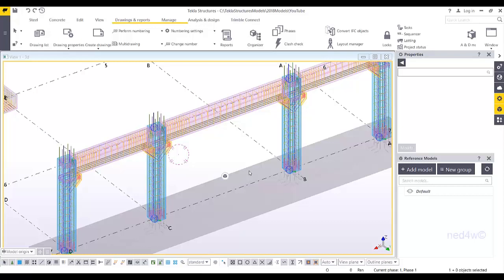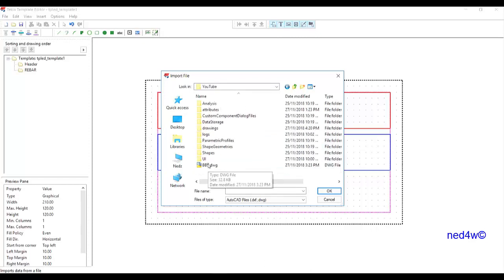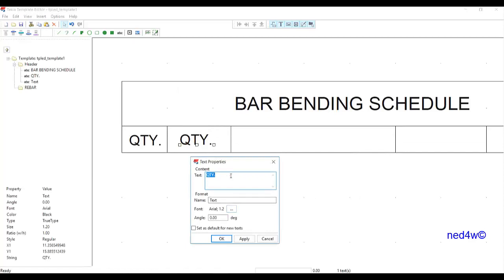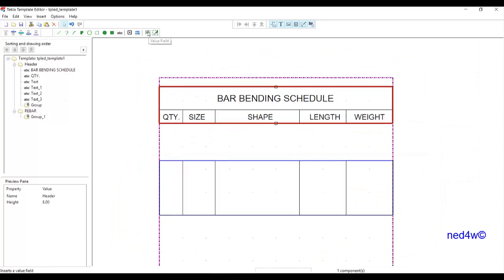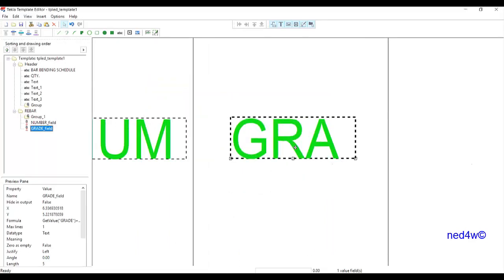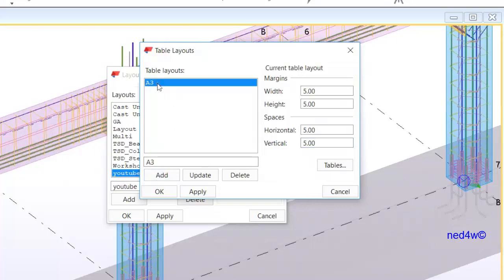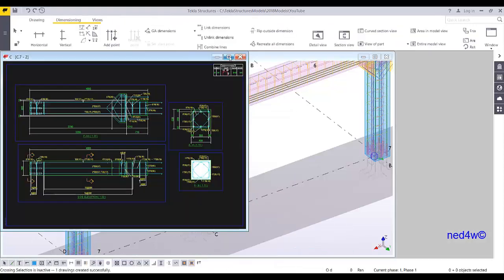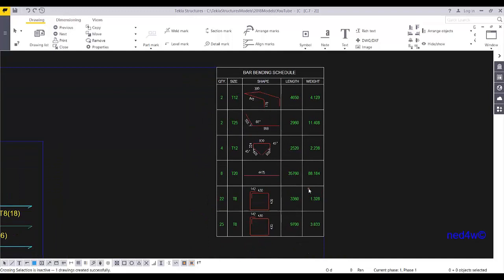How to create Bar Bending Schedule Template?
This video shows how create Bar Bending Schedule Template.